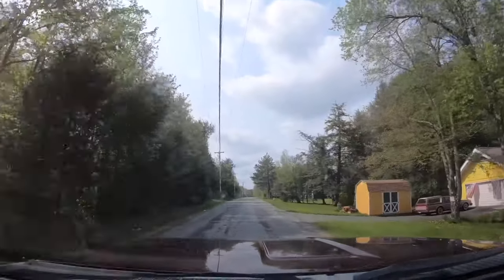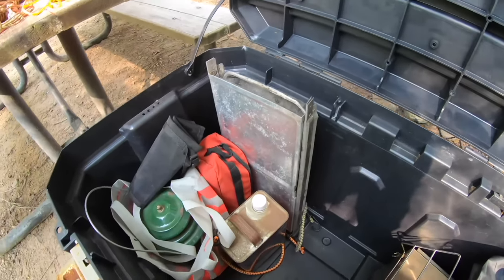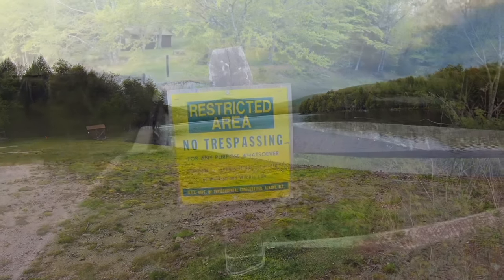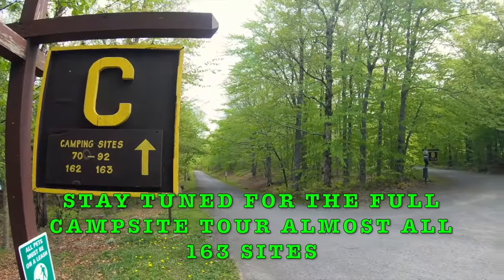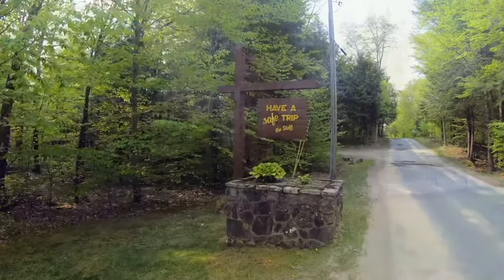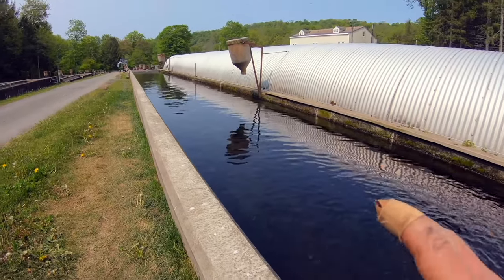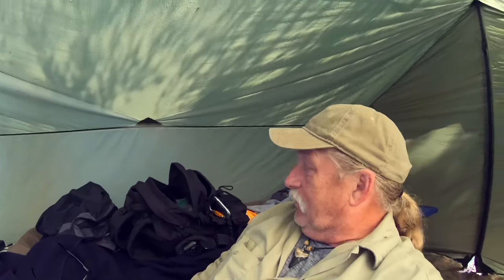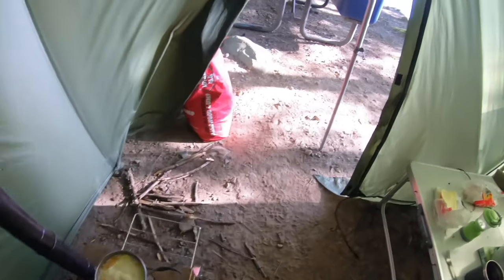Camping Mongaup Pond Hot tent stove with NYSDEC Campground Catskill Mountain FishHatchery (Trout)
Catskill Mountains Fish Hatchery New York State department of environmental conservation Campground Catskill Mountains
Mongaup Pond NYSDEC Campground  Hot tent Camping Catskill Mountains Fish Hatchery
Mongaup Pond camp Vlog day one NYSDEC Campground, Fishing access, The best cuppa coffee in the woods
Lama wood stove
Exploring the Mongaup Valley in Sullivan County New York in the South western Catskill Mountains.
New York state department of environmental conservation    NYSDEC

 Coming Soon On Charles Outdoors :
                            All Campsite tour of Mongaup pond N.Y.S.D.E.C. Campground
                                                                  Beaverkill
                                                                    Woodland Valley
                                                                       Little Pond
                                                                          Bear Spring MTN
                                                                             North South Lake
Link to campground tour playlist ttcpJpwmIghI-bTxLGVjKVU-DwFR
                                              Thanks to the NYCDEC
              { New York State Department of Environmental Conservation }
Dates of Operation:
Opening Date: May 19
Closing Date: September 4
Camping Fee: $22 per night (out of state residents surcharge additional $5 per night)
Address: 231 Mongaup Pond Road, Livingston Manor, NY 12758 (directions below)
County: Sullivan

Mongaup Pond is located in north eastern Sullivan County. It is situated on a 120 acre lake, the largest body of water in the Catskill Park outside of the N.Y.C. reservoirs. The dense forest environment, remote location, large wooded campsites, and a lake with swimming, picnic area, and boat rentals are the attractions for most campers.

163 tent and trailer sites, picnic area with tables and grills, picnic pavilion rental, pay phones, flush toilets, hot showers, trailer dump station, recycling center, wheelchair accessible, sand beach, boat launch. Environmental and recreational programs from July to September.
Accessible Features
Sites 72, 75, 79, 88, 90, 162, Central Comfort Station (no accessible shower in facility), Fishing Pier, Picnic Area. Full listing of DECs Accessible Recreation Destinations.

Mongaup Pond Campground offers many hiking opportunities. The 1.5 mile Mongaup Pond Loop trail offers campers a hike that loops around Mongaup Pond and stays within the campground. In addition, the Big Rock, Karst, Mongaup-Willowemoc and Mongaup-Hardenberg trail heads originate within the campground and connect into the 45+ mile Big Indian Wilderness and Willowemoc Wild Forest trail systems.

Directions
If heading east on Route 17, take Exit 96 (Livingston Manor). At the end of the exit ramp, turn right onto White Roe Lake Road. Drive a short distance and turn left at the intersection of Old Route 17. Take the first left onto DeBruce Road (County Route 81/82) and travel six miles. When you come to the fork at the end of DeBruce Road, bear right onto Willowemoc Road. Drive a short distance and turn left at the intersection of Mongaup Road. Drive three miles to the campground entrance.